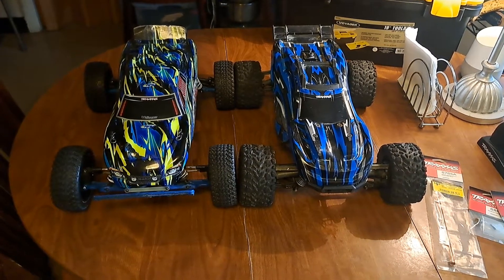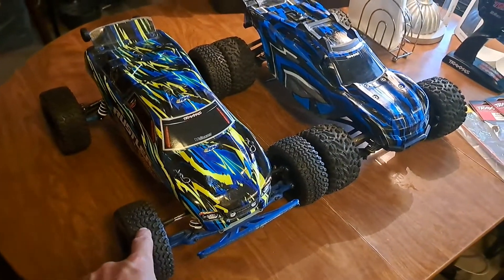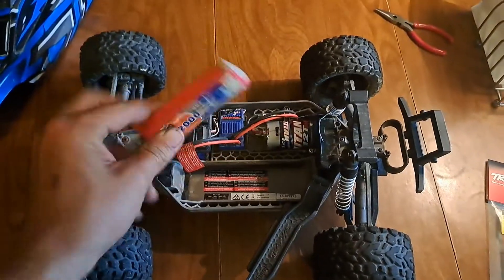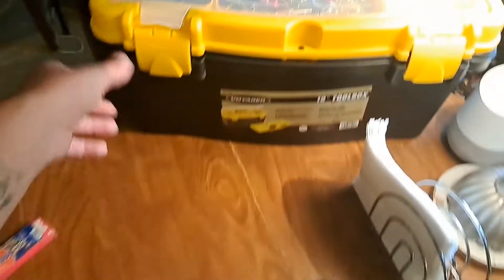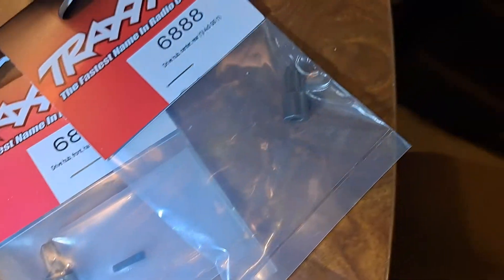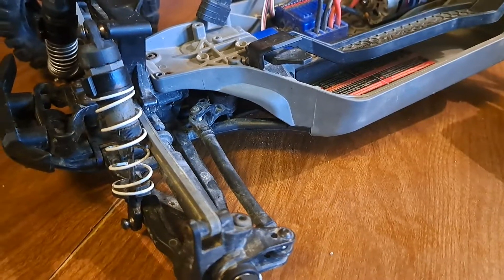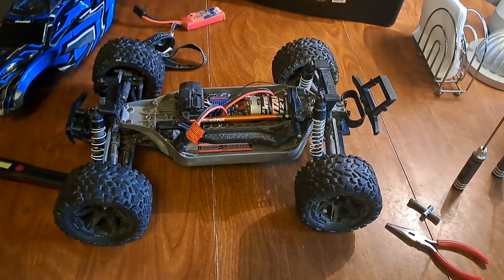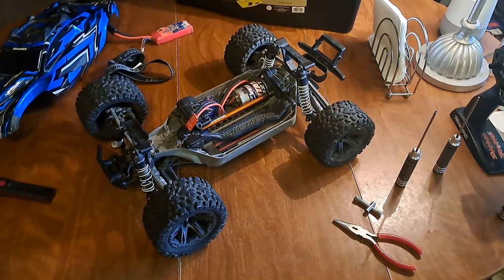Traxxas Rustler 4x4 repair and comparison!!!